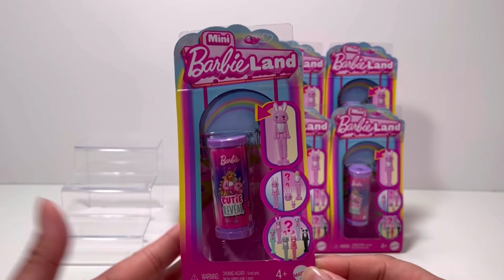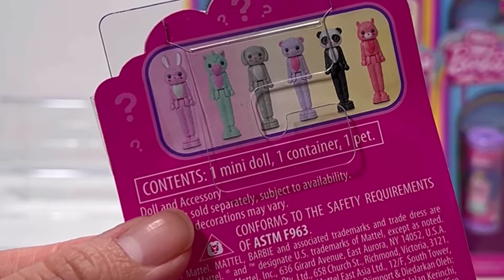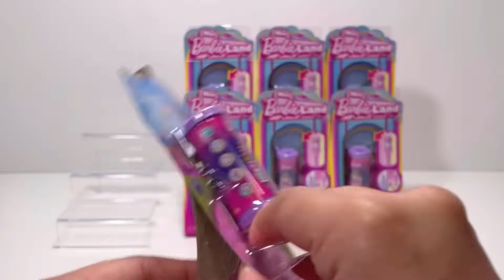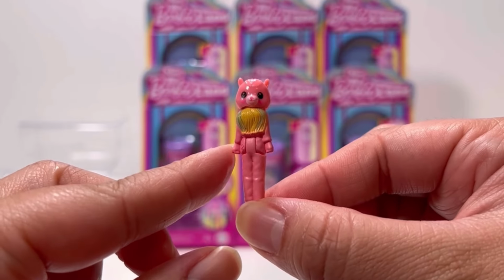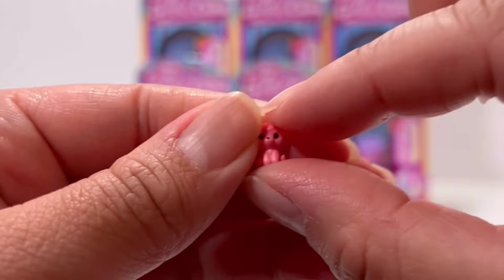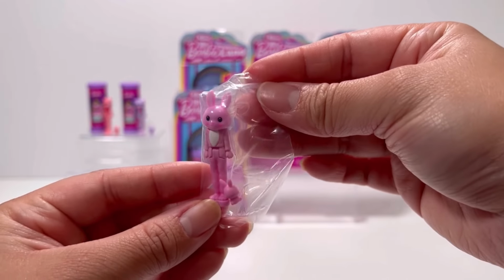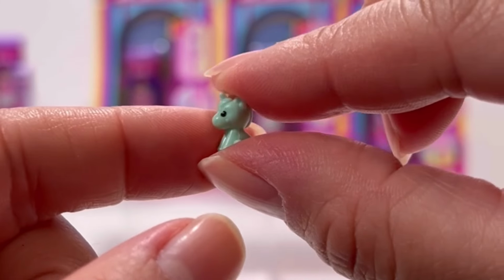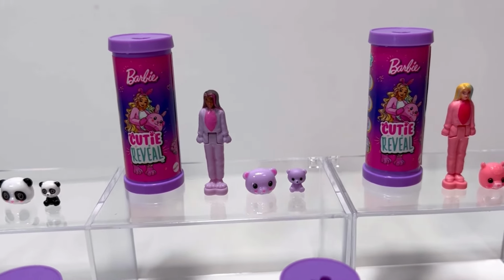ALL NEW MINI BARBIE CUTIE REVEAL | UNBOXING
It’s here! It’s Barbie! It’s MINI! 🤩

Hello friends,

I am super excited to share with you all the newest release of Mini Barbie Land, this set is called “Cutie Reveals!” ✨

You can find them at Walmart 🎀

Here is the link: